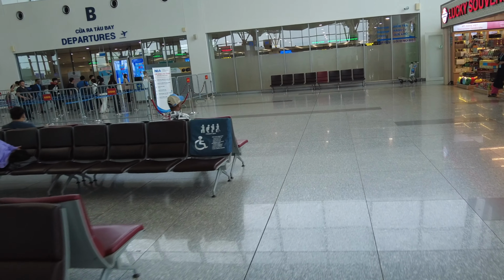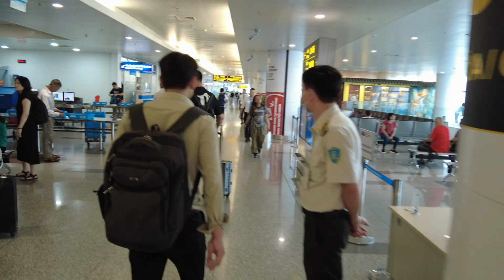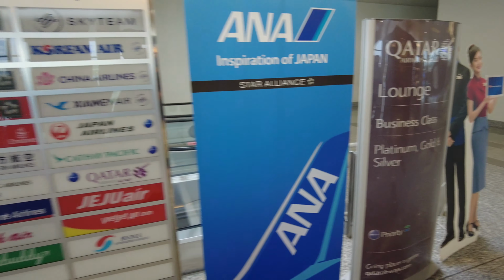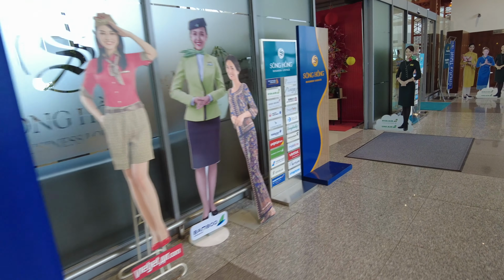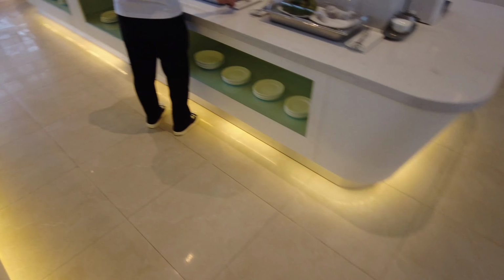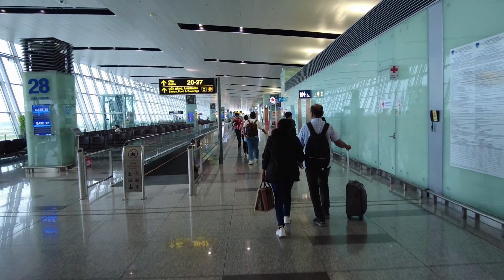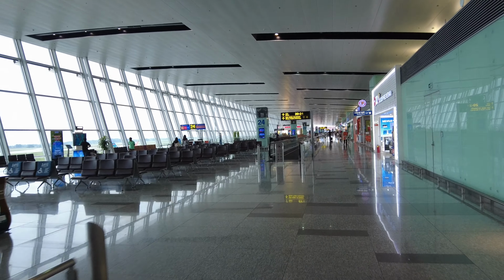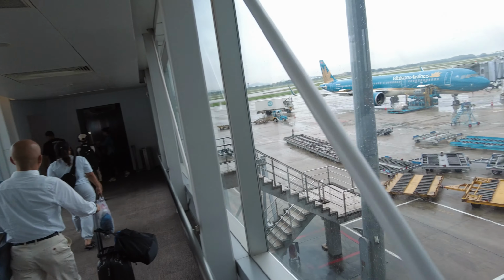Hanoi Airport Departure (International Terminal)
This is a Hanoi airport departure on Vietnam Airlines to Bangkok. The airport is called Noi Bai International Airport located 35 mimites from the city center.

Follow @virtcam for more travel tours.

VirtCam is a travel and transportation virtual tour channel. We focus on airports, train travel, maritime boat, cruise and ferry transportation.  Additionally we focus on tourism such as hotels, theme parks and other accommodation. You will also learn about budget travel while watching our travel tours!m